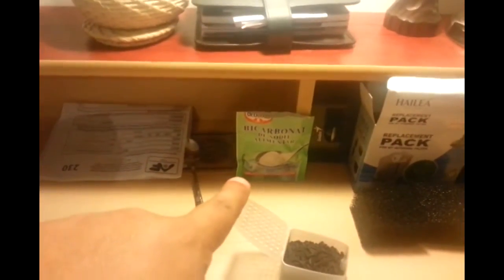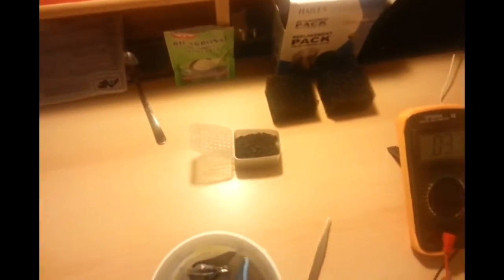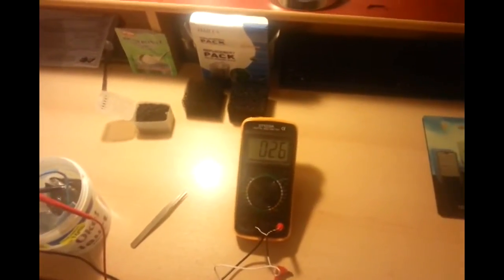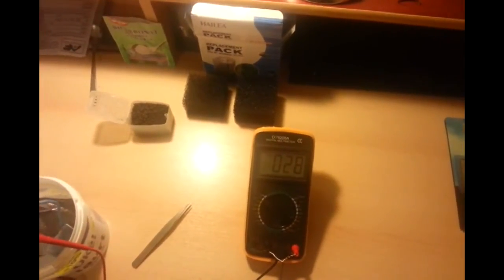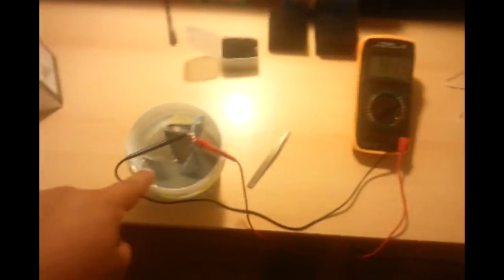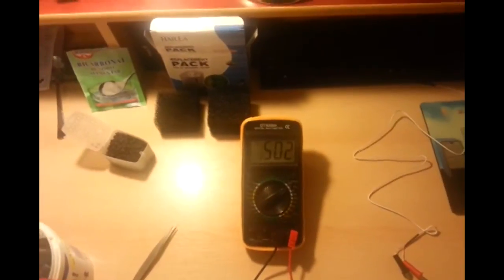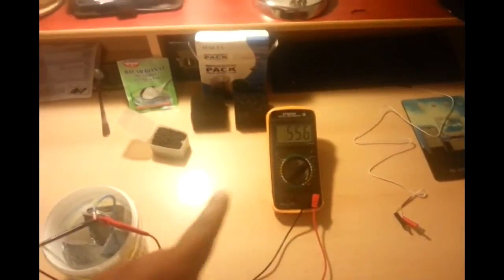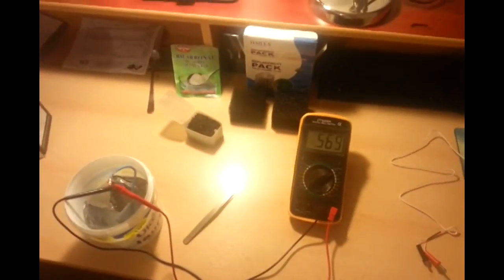Karpen Cell basic replication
The goal is to provide an easy to do with easy to get materials replication of the Karpen cell which is a great thermal battery.

Please excuse the first video jitters :)

A first step towards powering my Raspberry Pi & IOT machines off the grid :)

Final figures ( for the day)  0.5 Volts ish and 50 mA

Morning figures: 0.420 Volts 0.2 Amps - some water has evaporated.